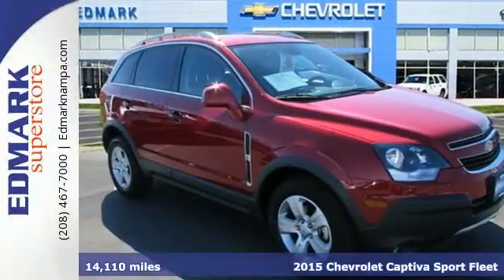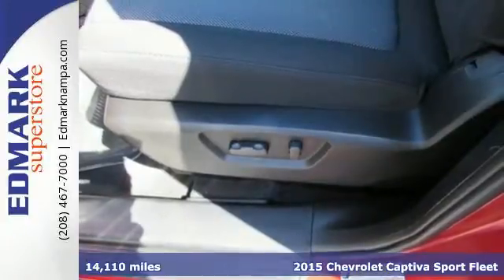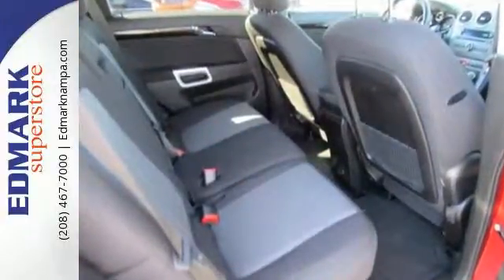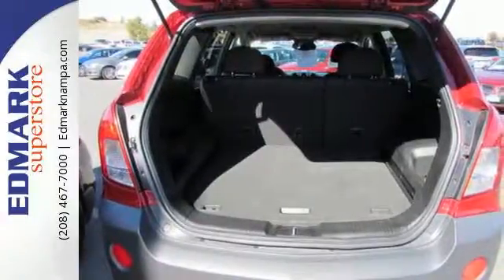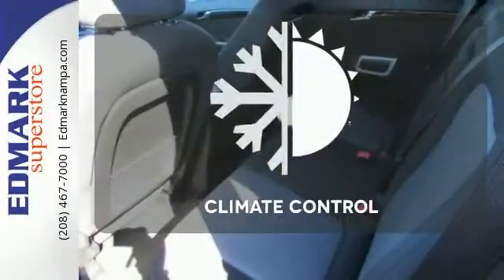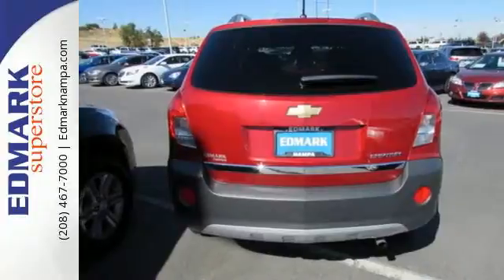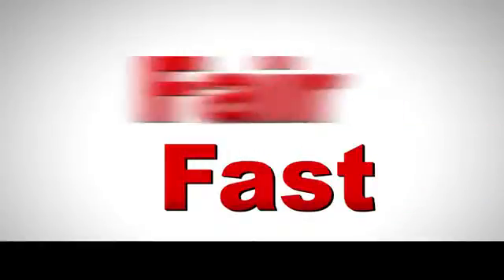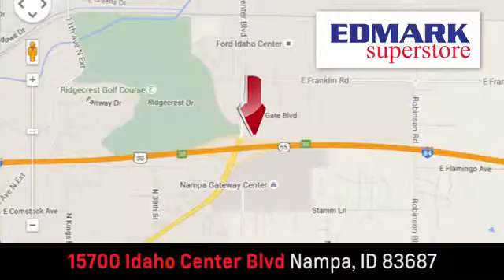2015 Chevrolet Captiva Sport Fleet Boise ID Nampa, ID #814826 - SOLD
Year: 2015
Make: Chevrolet
Model: Captiva Sport Fleet
Trim: LS
Engine: 4 Cyl. 2.4L
Transmission: Automatic
Color: Maroon
Mileage: 14110
Stock #: 814826
VIN: 3GNAL2EK7FS523459
S Want to stretch your purchasing power? Well take a look at this terrific-looking 2015 Chevrolet Captiva Sport. This wonderful Chevrolet is one of the most sought after used vehicles on the market because it NEVER lets owners down. It is nicely equipped.

Address:
15700 Idaho Center Blvd